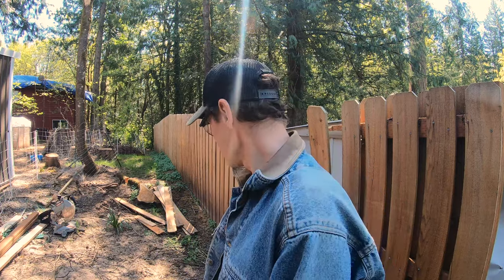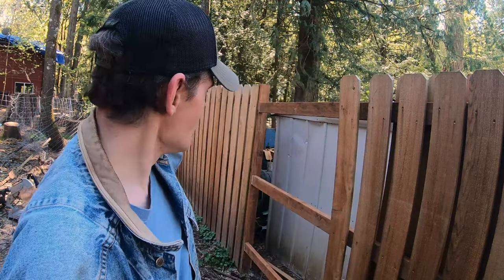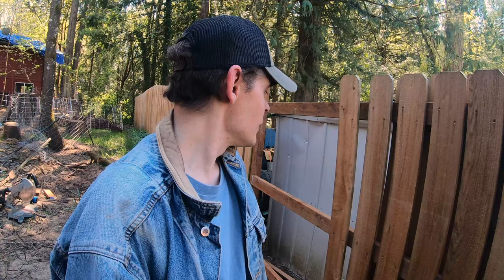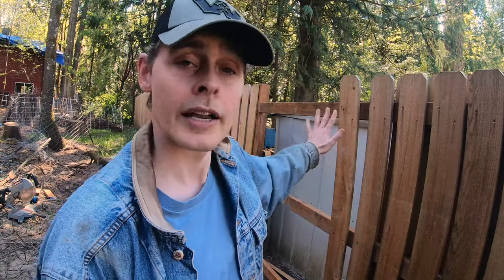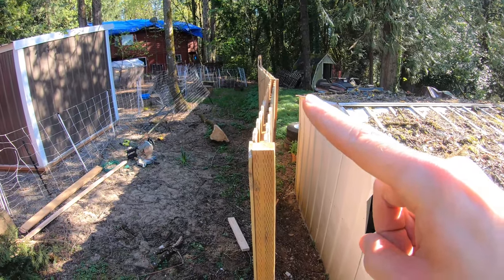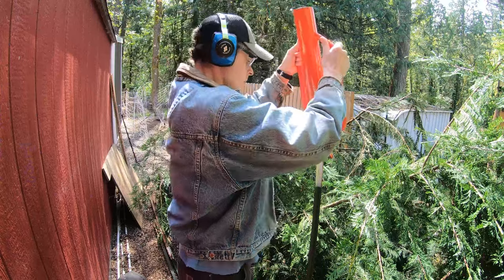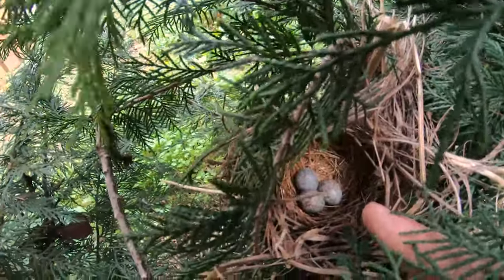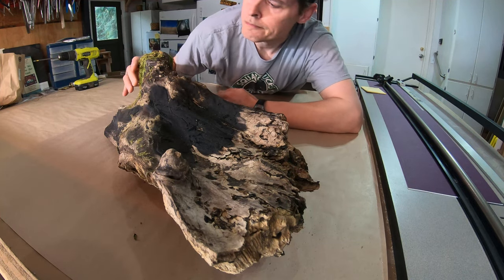Bigfoot Sighting and Mending a Fence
Bryan fixes the privacy fence and stakes up a hedge that was hit by a tree.

Music: Song of Sadhana by Jesse Gallagher, Lazy Boy Blues by Unicorn Heads, Friendly Dance by Nico Staf